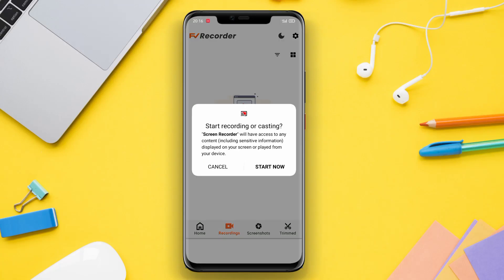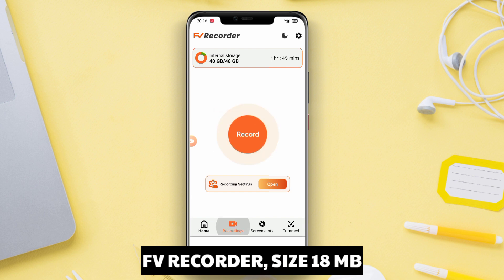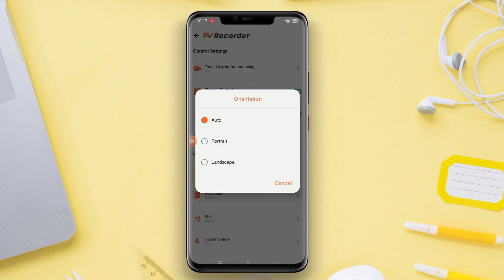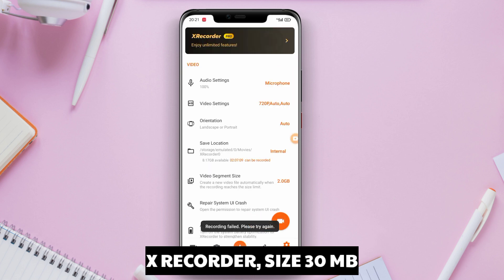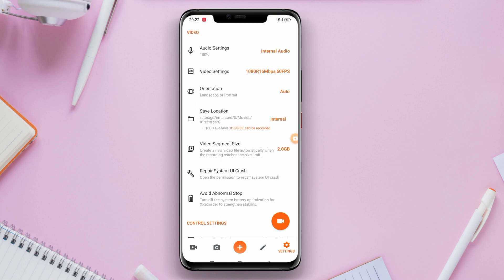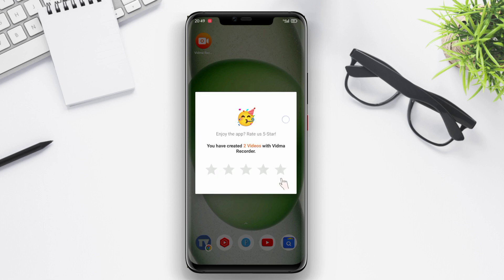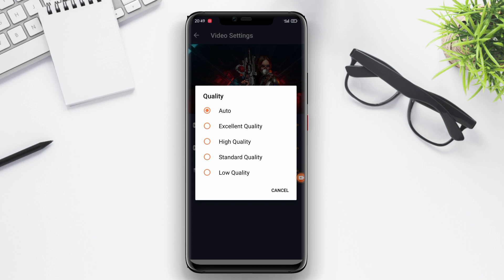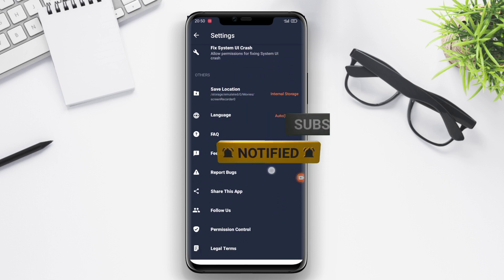3 Best Screen Recorder App For Android in 2024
Best Screen Recorder App for Android is an application that allows users to capture and record the screen of their Android devices. It is a tool that enables users to create high-quality videos of their screen activities, such as gameplay, tutorials, or presentations. This app offers various features like adjustable resolution, frame rate, audio recording, and the ability to edit videos after recording. It is an essential tool for content creators, educators, and anyone who wants to share their Android screen activities.

That's the 3 best Screen recorder app for Android that we can recommend to you.